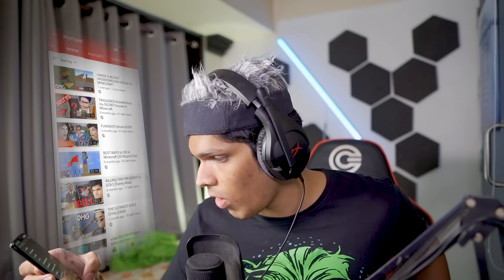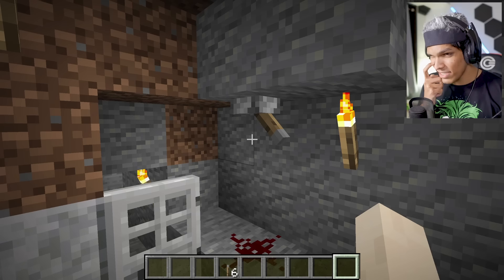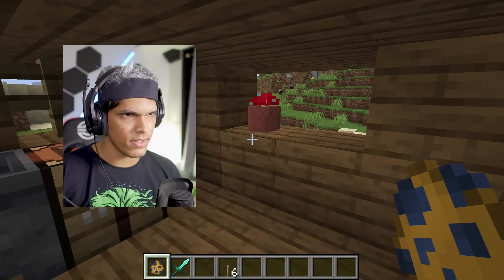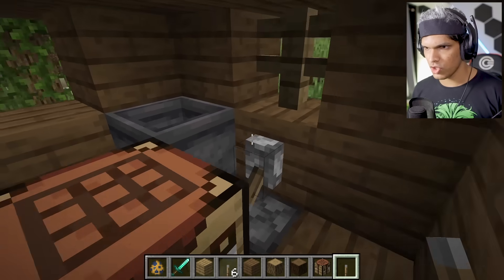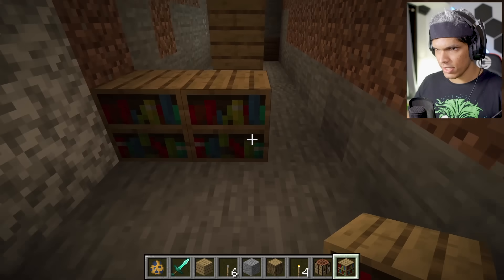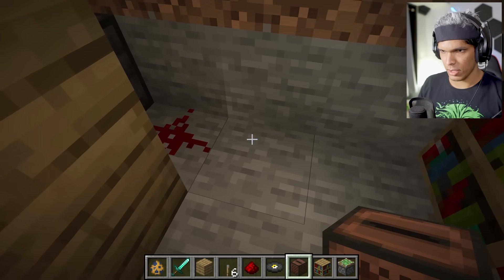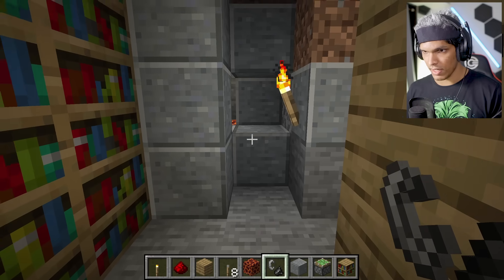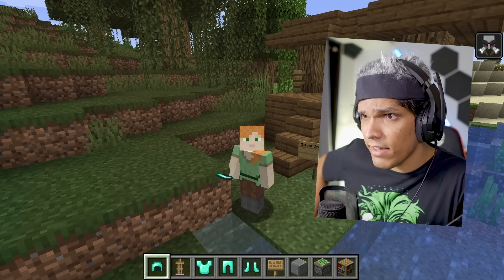BUILDING A SECRET LIBRARY ROOM in Minecraft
In today's video we play Creative mode in Minecraft. We make library secret base in Minecraft. We use items like sticky piston, red stone dust, etc to build our secret house in Minecraft.This is Minecraft funny video in Hindi.